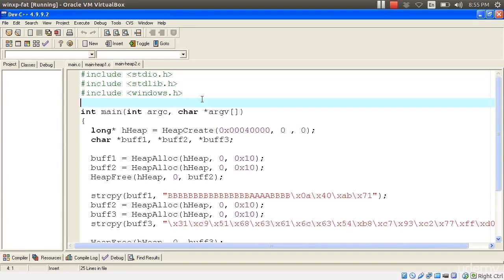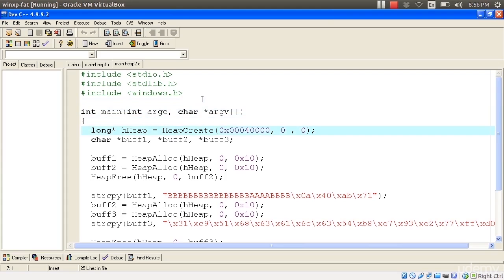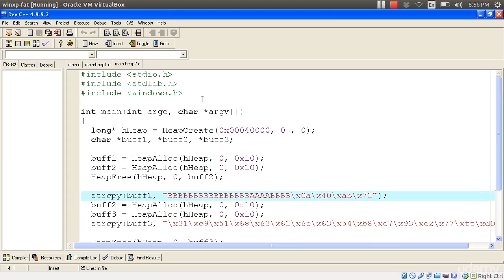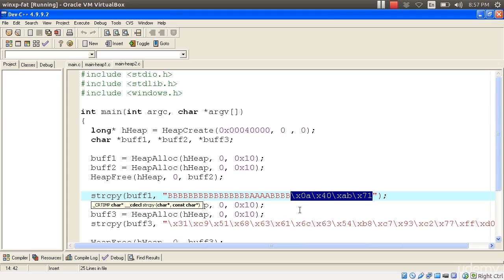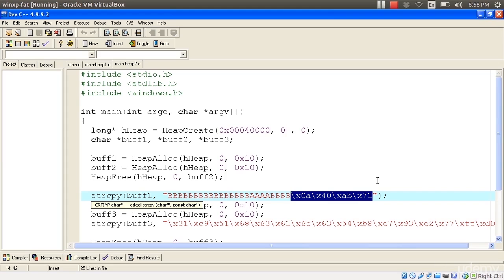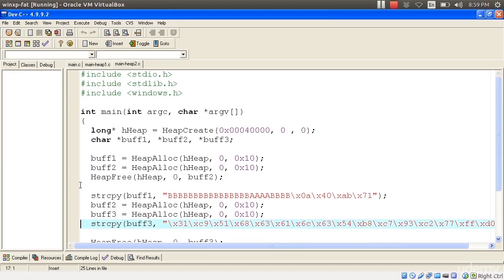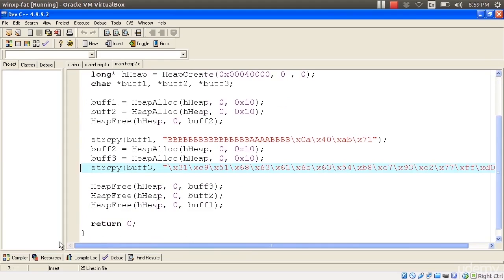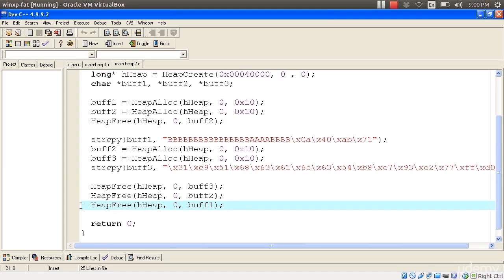027 Heap Overflows Part 3